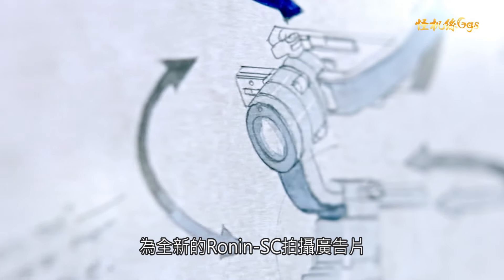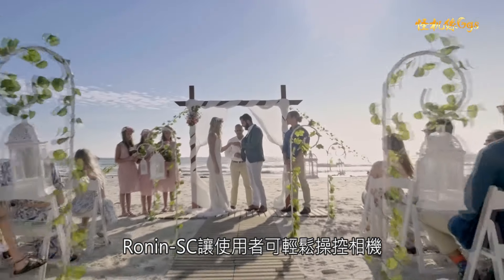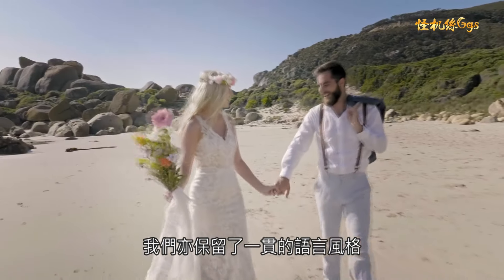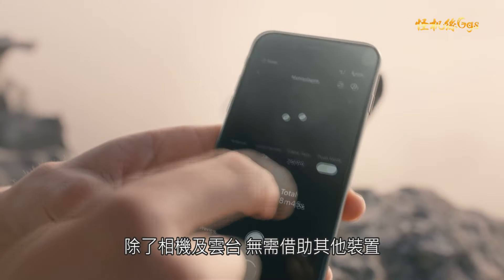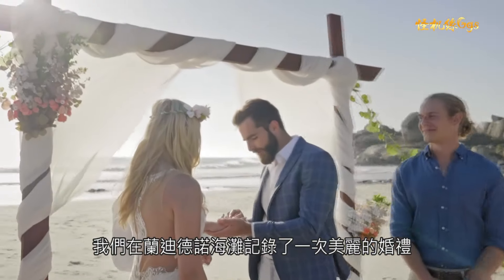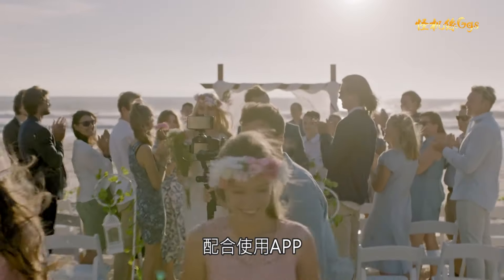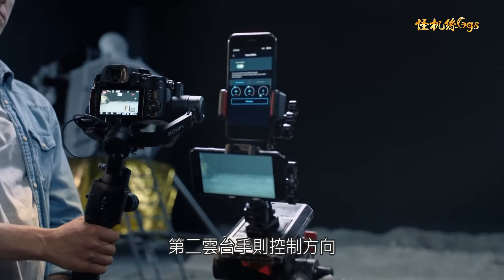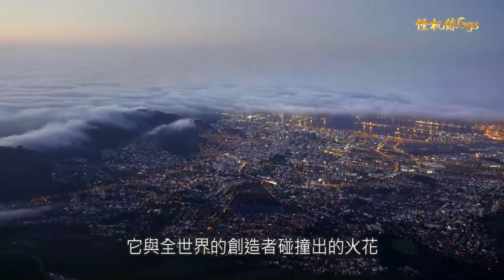RONIN SC 輕裝上陣，何懼挑戰，針對無反相機設計的專業雲台 ，輕便且性能強大，單人即可完成專業拍攝，為影視製作開啟 新思路，創造更多可能。 怪機絲經銷中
拍攝器材介紹 專業攝錄影器材 、穩定器 、直播設備商 怪機絲 攝影器材、設計、生產、批發、零售、維修、訂作...等服務

WINYEDA 歡迎連結分享、但請勿任意下載上傳及一切重製行為
怪機絲 、 影業達 服務專線 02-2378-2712 /  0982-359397
怪機絲門市地址：台北市信義區基隆路二段189號2樓(近六張犁捷運站)
附近停車資訊-嘟嘟房：台北市基隆路二段172-1號B1-B6